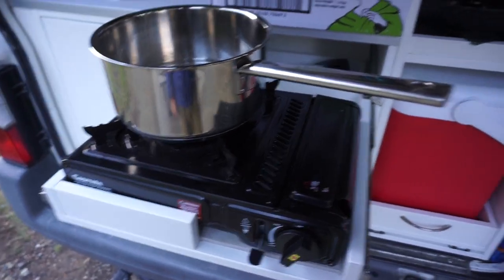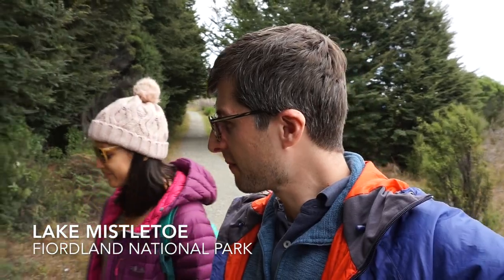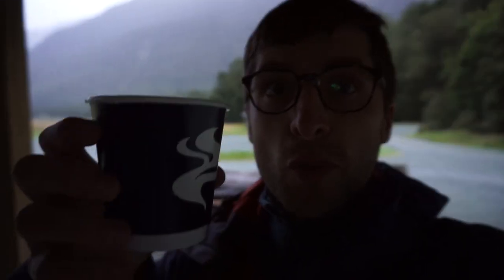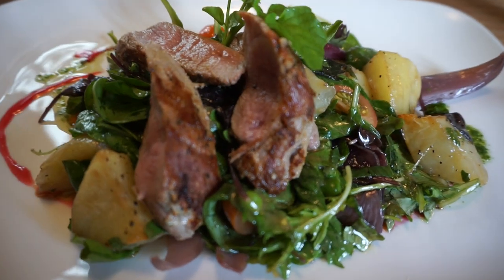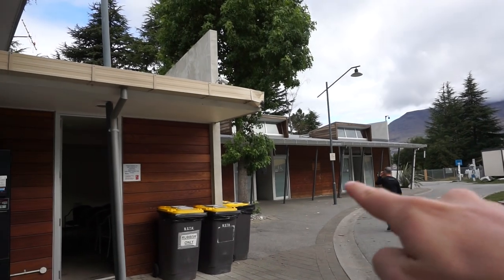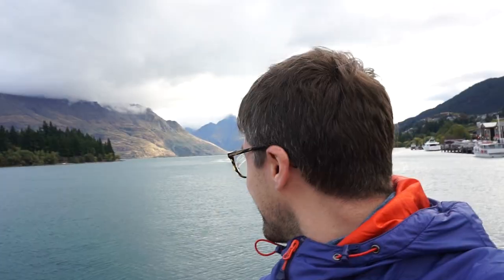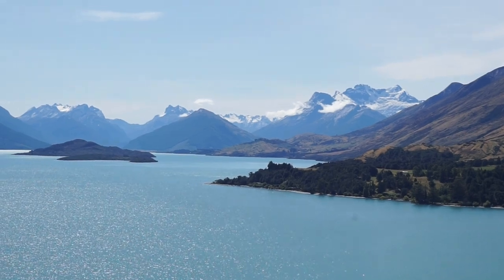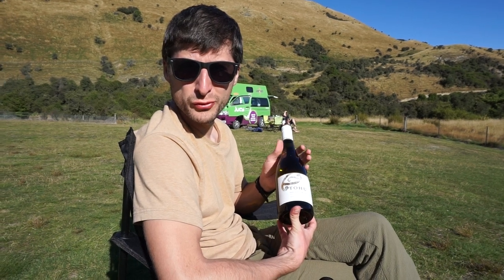Exploring New Zealand South Island in a CAMPERVAN - First Impressions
Our campervan road trip in New Zealand South Island! - Part 1
🔻CLICK FOR USEFUL INFO🔻

Day 2 - Queenstown
👉Campsite: Movara Lakes Campsite

Day 3: Te Anau to Milford Highway
- Lake Mistletoe
- Ellington Valley
- Mirror Lakes
👉Campsite: Cascade Creek Campsite

Day 4: Cascade Creel back to Queenstown
- Ferg Burger
- Bel Mont Hike
👉Campsite: Queenstown Parkview Holiday Park

Day 5: Queenstown to Glenorchy
- 12 Mile Delta
- Bennett’s Bluff Lookout
👉Campsite: Moke Lake Campsite

🛒SHOP
Our favorite AMAZON products
Our Vlogging Essentials
Our Vlogging Camera
Our DJI Drone
Our Large Backpack

Music
Buddha - Kontekst
Lakey Inspired - Blue Boi
H. 1 - Something to lose